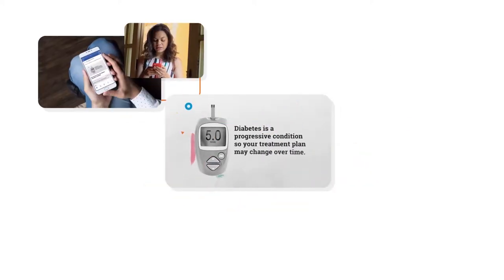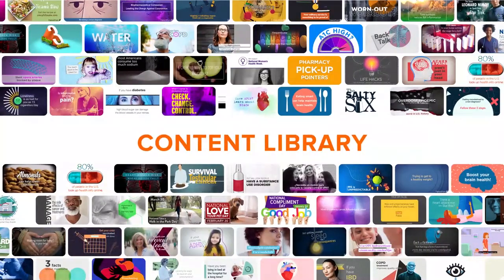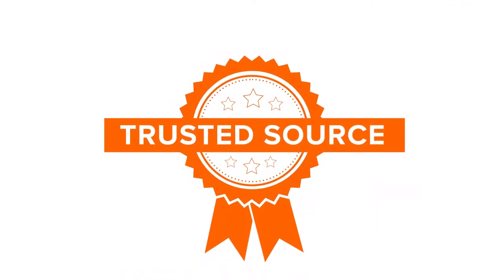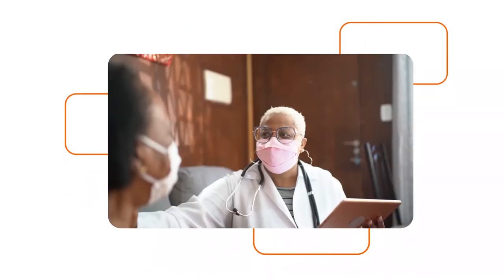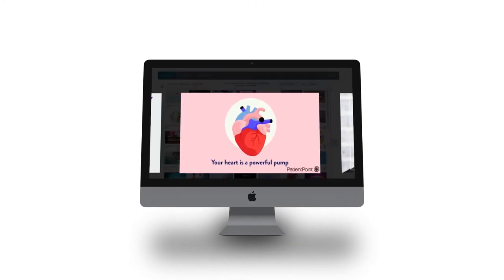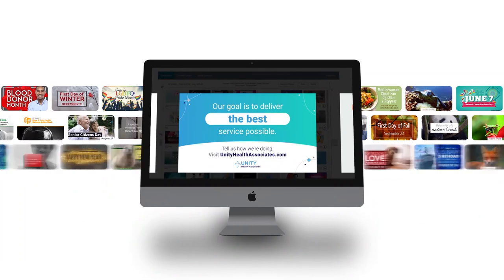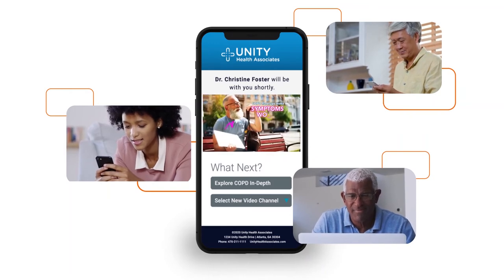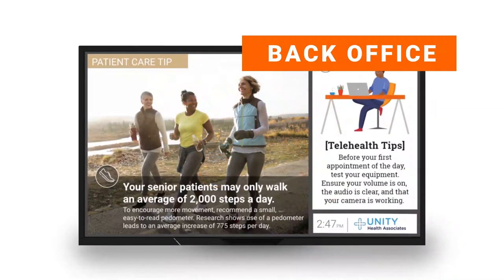Need to Attract & Retain Patients? PatientPoint Can Help.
Getting and keeping patients is challenging. That's because the patient
experience is made up of many small interactions. Each interaction presents an opportunity to create an experience to attract new patients and keep them coming back year after year—and PatientPoint solutions can help.